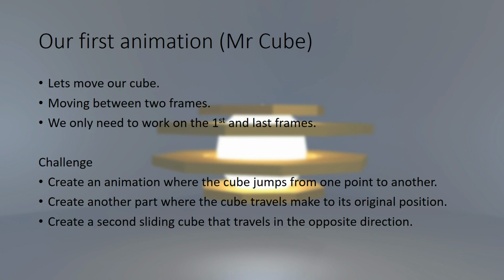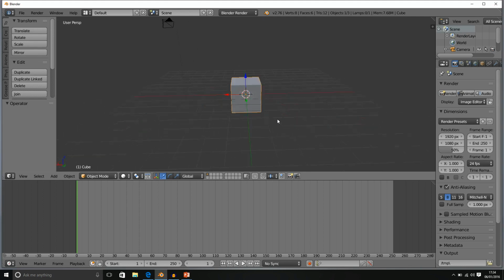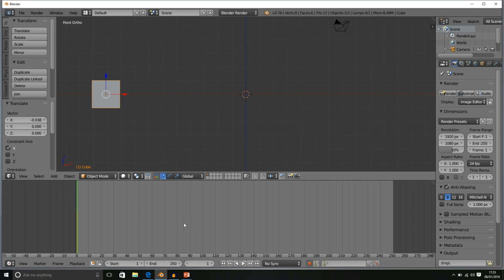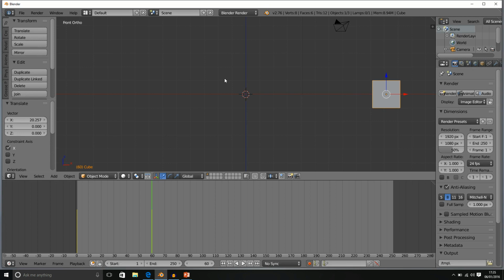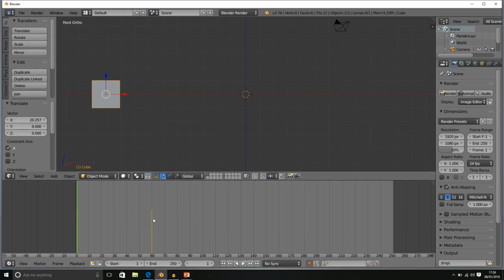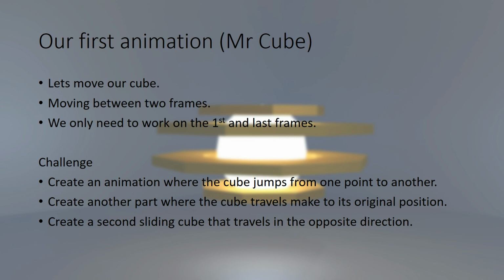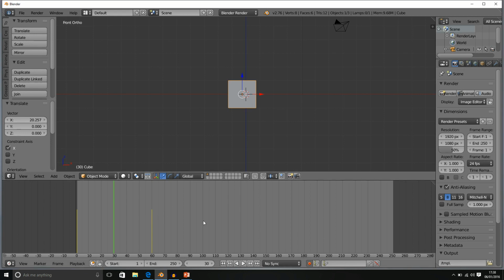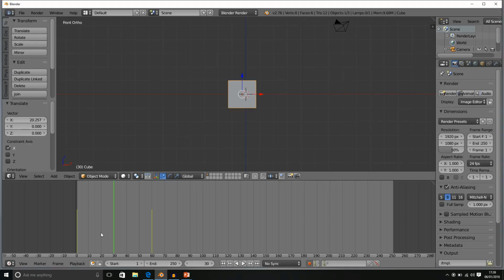178165 152 The first animation Learn Blender 3D Become An Artist By Creating Over 50 Models Wi